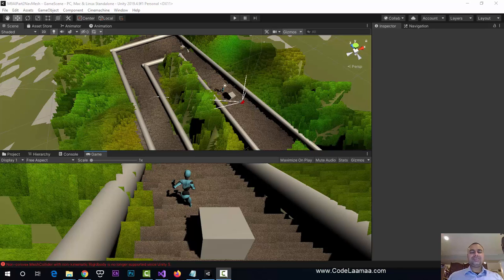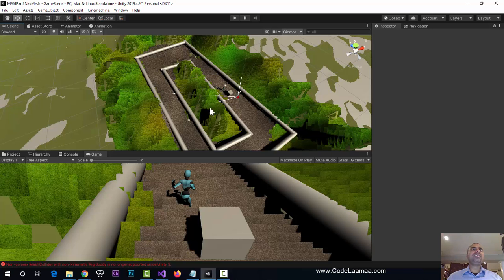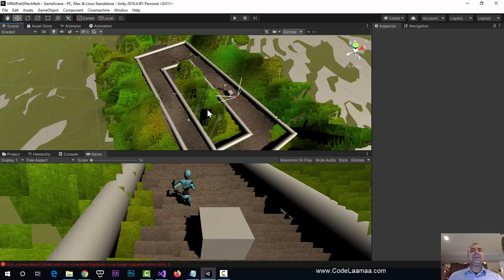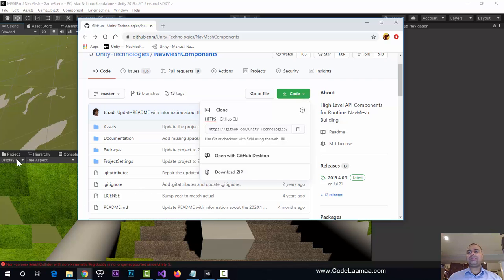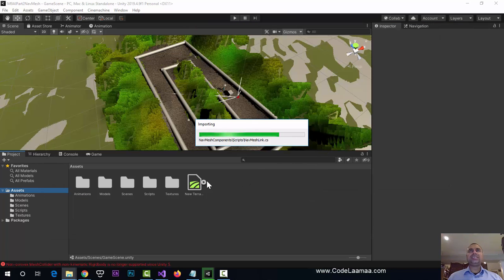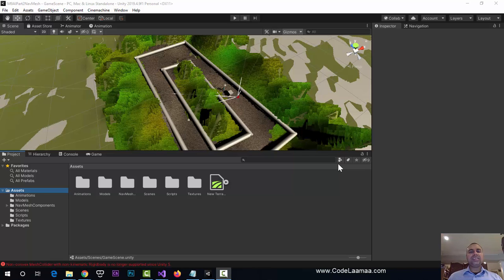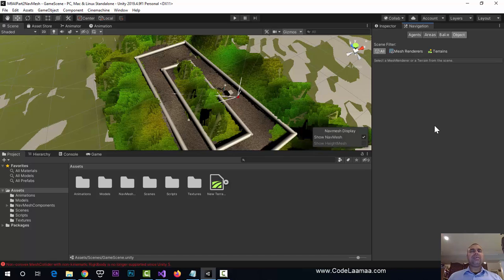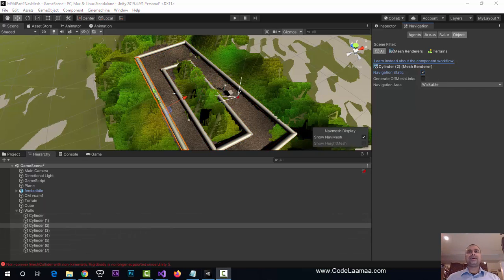Learn AI in Unity Part 2 - NavMesh Introduction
In this learn to code tutorial on Unity game development, we continue our journey into learning about Artificial Intelligence by using Unity's Path finding library known as NavMesh (short for Navigation Mesh).

We learn how to add a NavMesh surface, obstacles and agents in order to have our player move around a track and have a villain (a cube) follow it everywhere it goes except past obstacles.